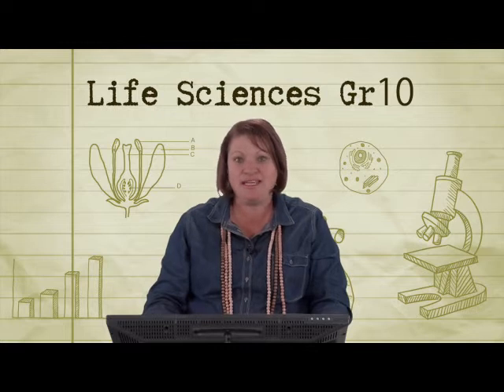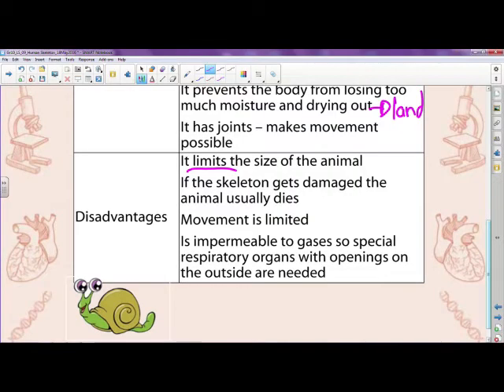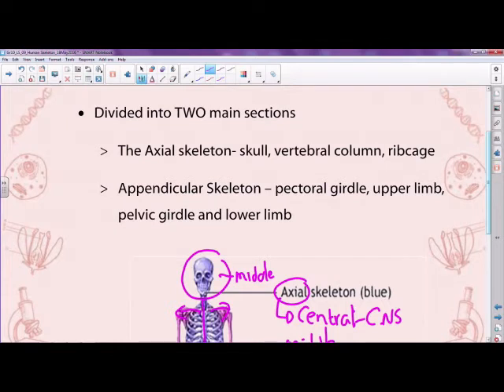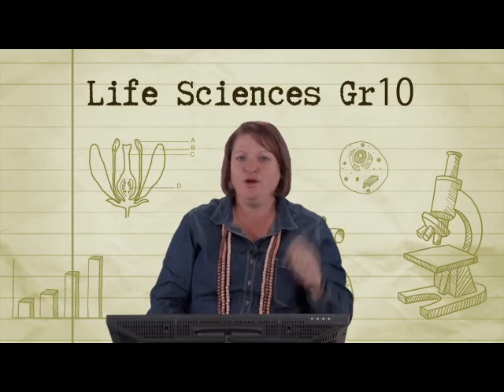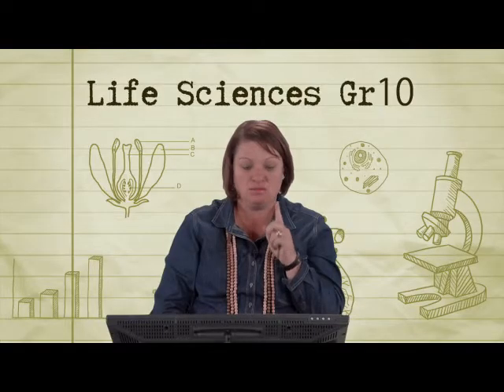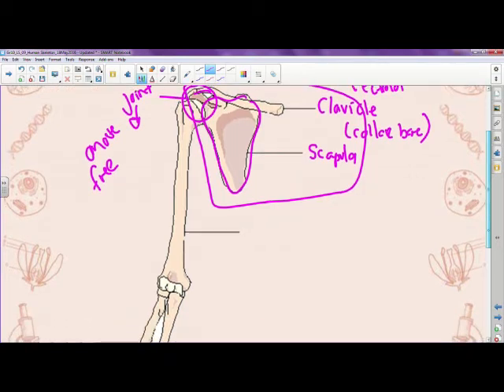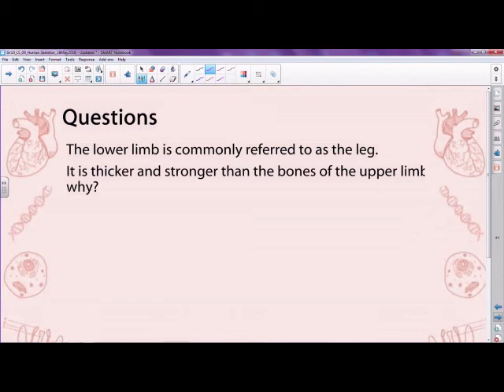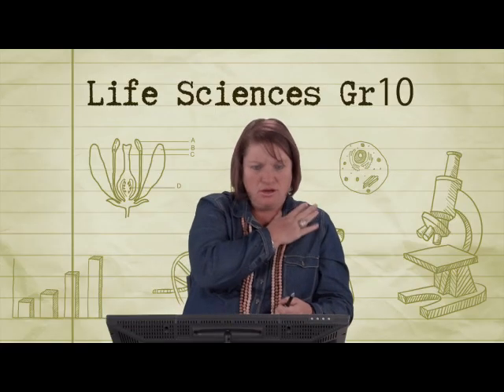Gr10 LS Human Skeleton